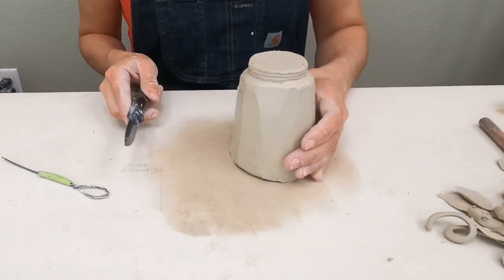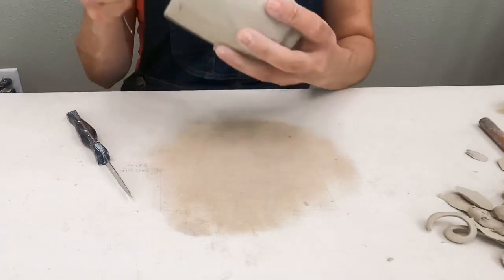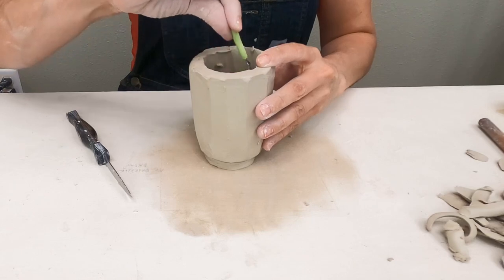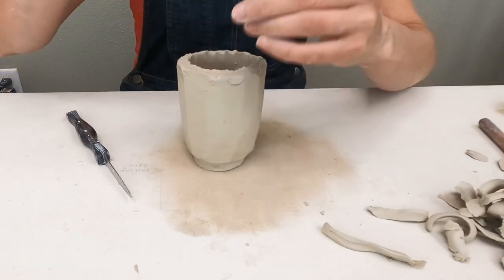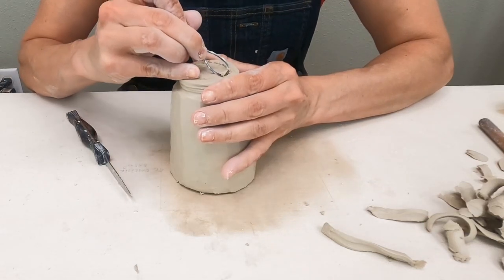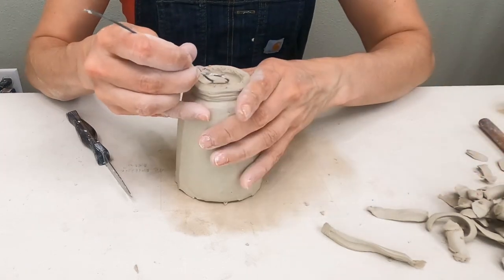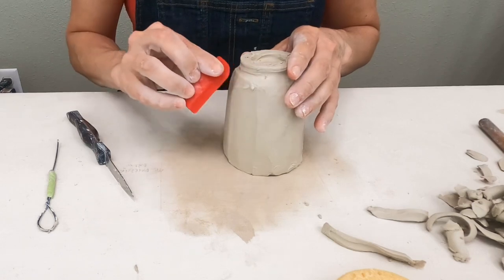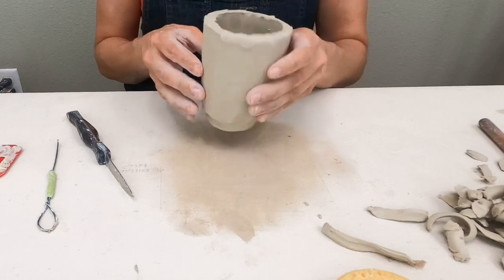Kurinuki Cup, Step 2b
A continuation of step 2 of the Kurinuki cup.  Continuing to refine and thin the form as well as completing the foot.